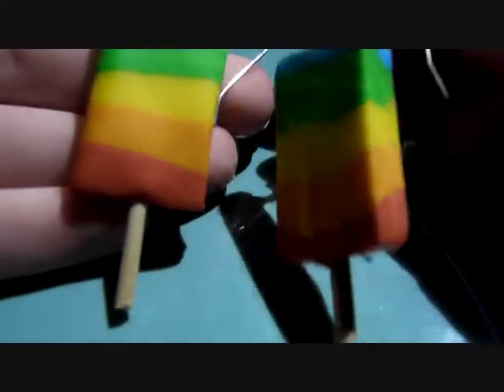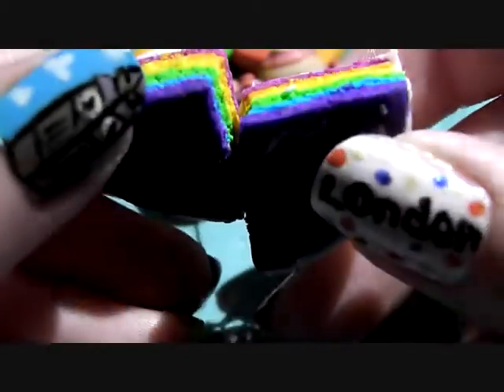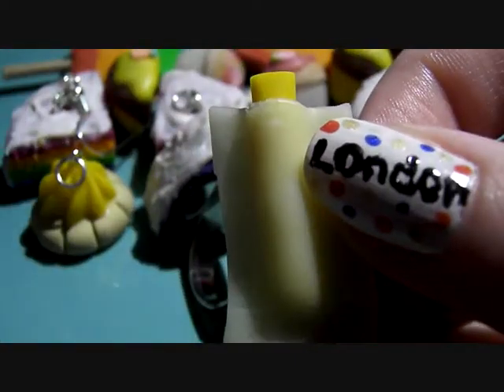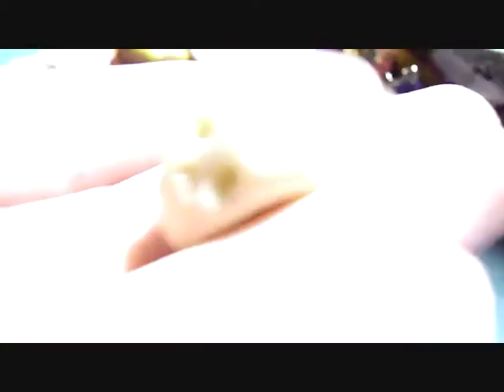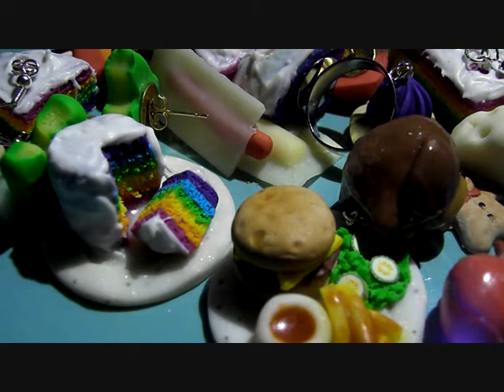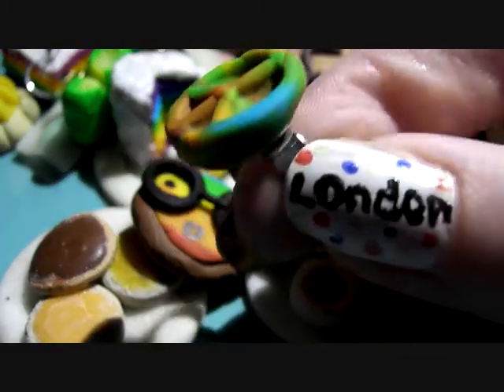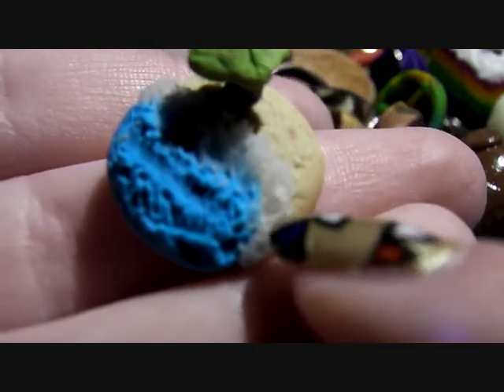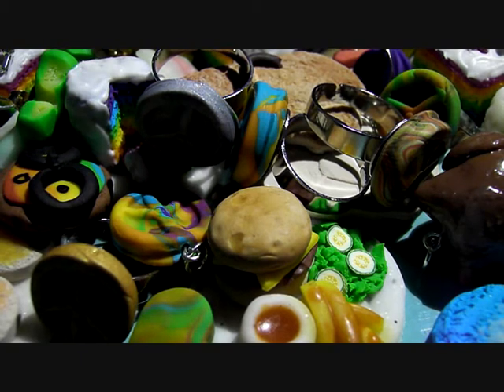Charm Update #6 !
Finally managed to film a charm update! sorry for the long wait, I've had A level exams but they're all over and managed to make some charms! c:

More charms coming soon! c: also, i'll be changing the name to my website soon and giving it a facelift! c:

L-I-N-K-S: